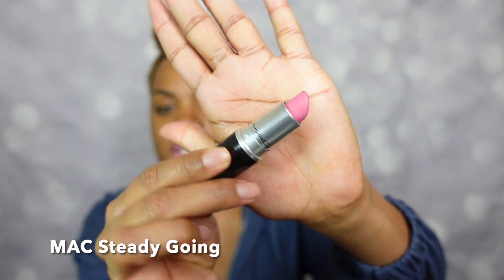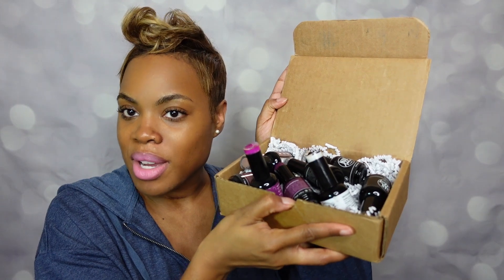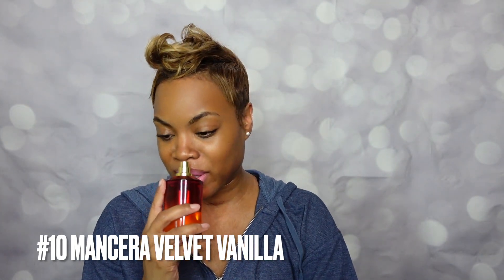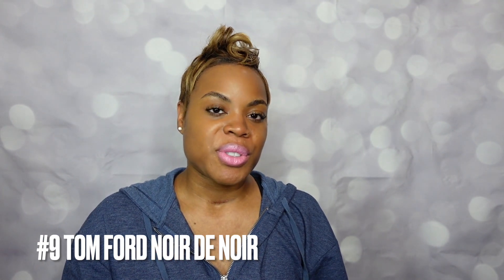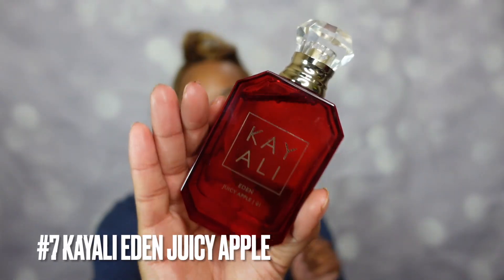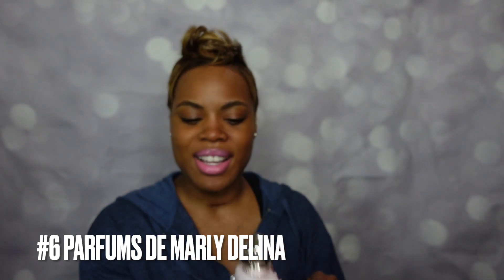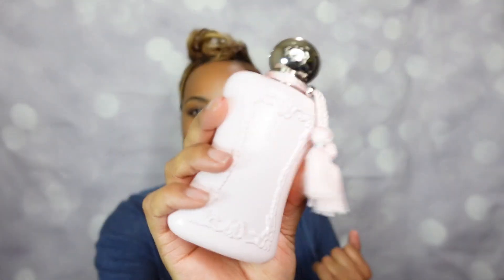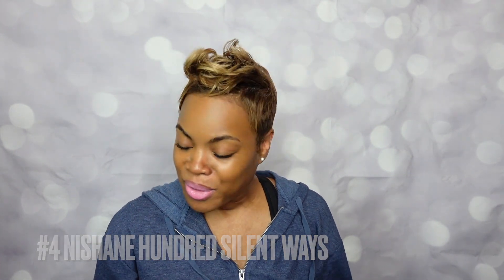Top 10 Favorite Fragrances of Spring 2022! [Ranked]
In the United States, Memorial Day is the unofficial start of Summer! That means I can share my fragrances that I enjoyed the most during the season. This is a ranked list. Enjoy!

Lipstick of the Day: MAC Steady Going (discontinued)
Fragrance of the Day

(it can be applied for a minimum of 2 gel polishes and please be advised that it will not work when there are automatic promotions on the website)

Featured Fragrances
10. Mancera Velvet Vanilla
9. Tom Ford Noir De Noir
8. Kayali Vanilla 28
7. Kayali Eden Juicy Apple
6. Parfums De Marly Delina
5. Nishane Vain and Naive
4. Nishane Hundred Silent Ways
3. Valentino Donna Born In Roma
2. Parfums De Marly Delina Exclusif
1. Givenchy L'Interdit Rouge

✨Affilate Links✨
Homework Candles

Airborne
SANTAMARIASAVE

1779 Kirby Pkwy
Suite 1-68